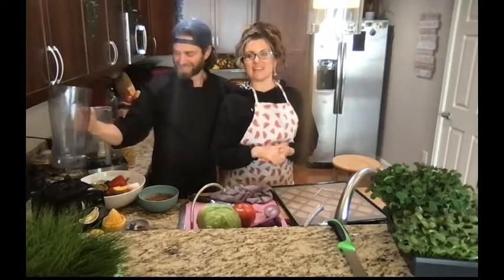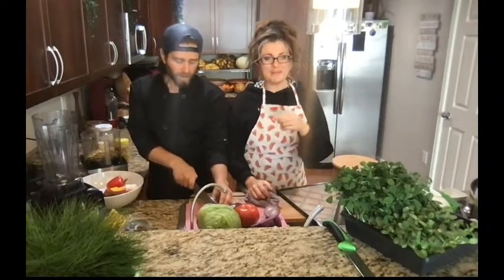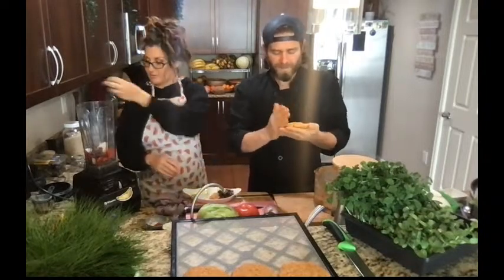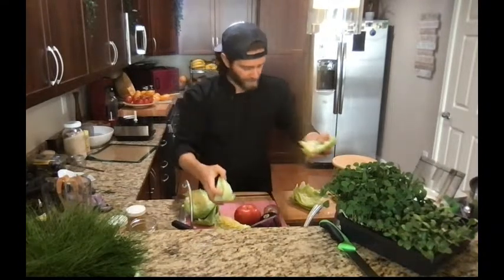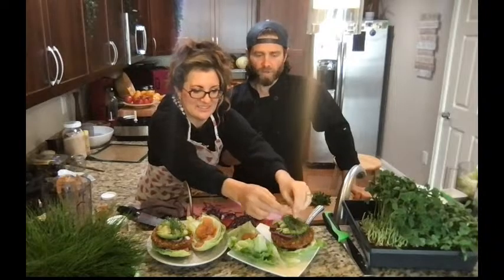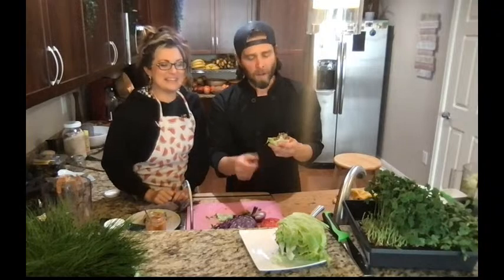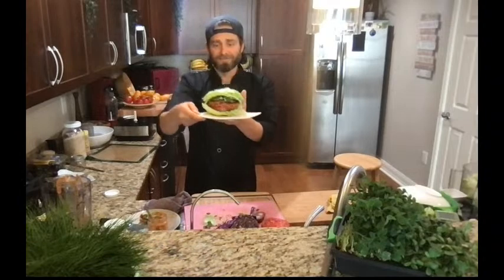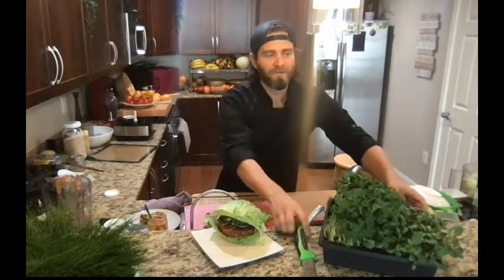In the Kitchen with Lissa & Nate! RAW Burgers!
Or click that link to also buy the bundle - only $49 for over 500 new recipes in 36 NEW eBooks + Courses from many of your fave raw foodies! INCLUDING my new mini course, Nate's new mini course and the new recipe ebook with Chef AJ!

ALL OF MY RECIPES, E-BOOKS, TRANSITION GUIDE, AND ONE ON ONE PERSONAL SKYPE COACHING

 Or follow Nate on instagram @nicecreamking

Comment if you have questions, and you can find me all over social media too:

Fruit on!! xo Lissa